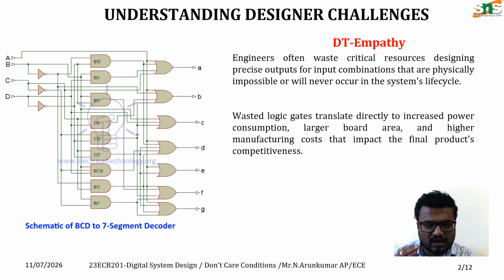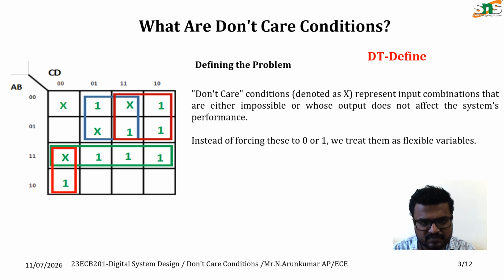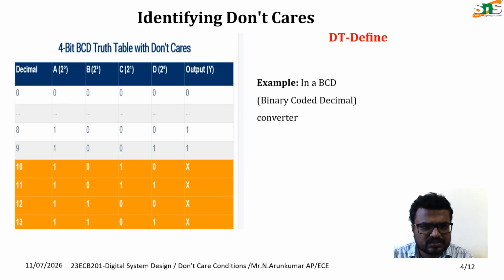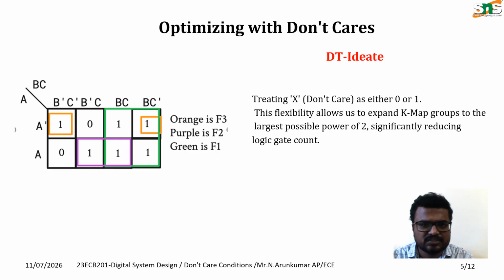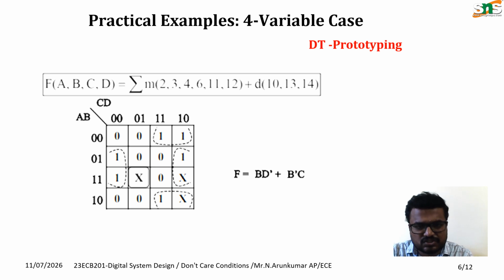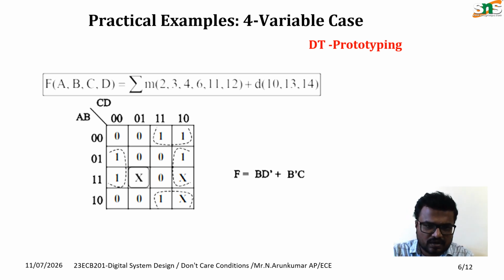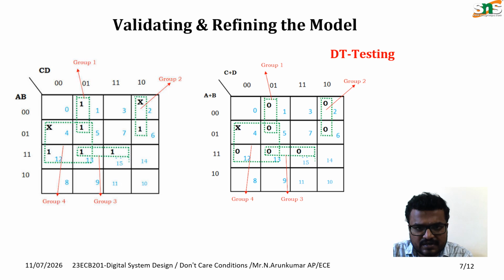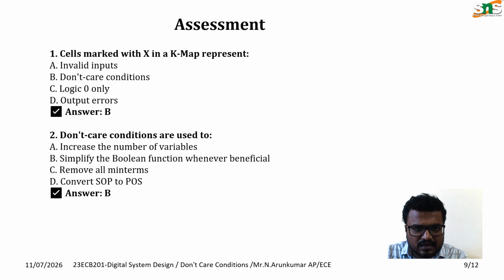Dont care | Digital System Design | SNS Institutions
Don't Care (X):
A don't care condition is an input combination for which the output is not specified or does not affect the system's operation. It can be assigned either 0 or 1 to simplify the Boolean expression.If the input combination 1010 never occurs in a digital circuit, its output can be marked as X (don't care). During K-map simplification, this X may be treated as 0 or 1, whichever leads to the simplest logic expression.